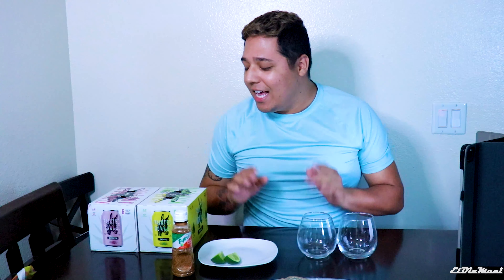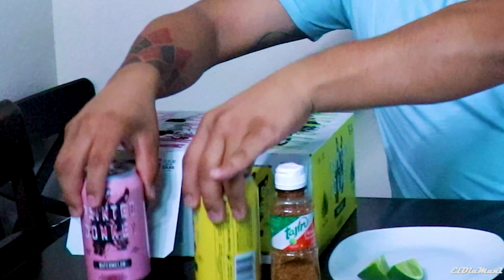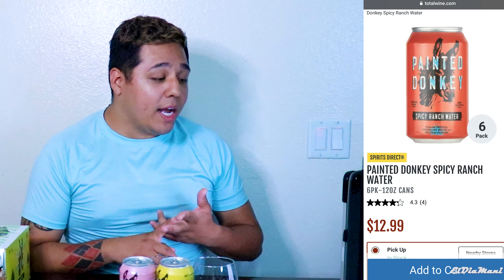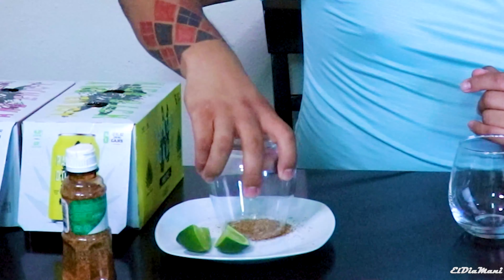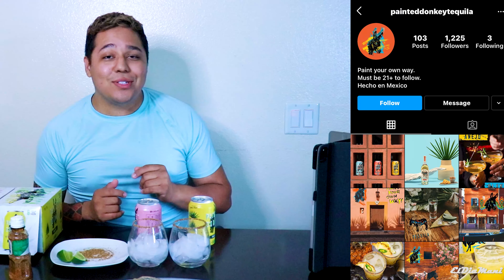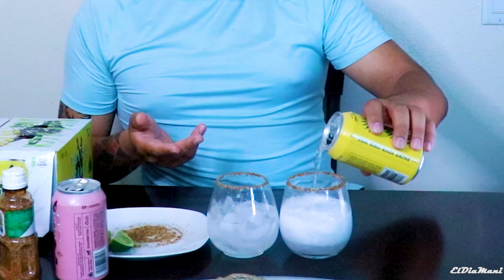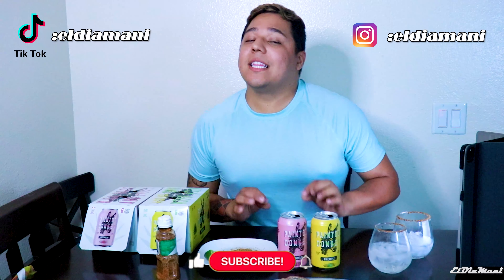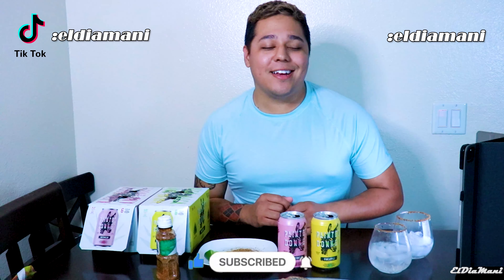TEQUILA IN A CAN??!!